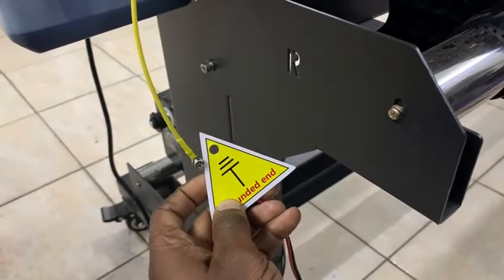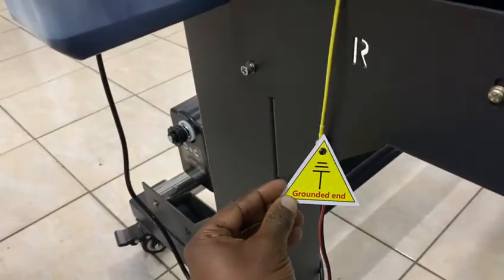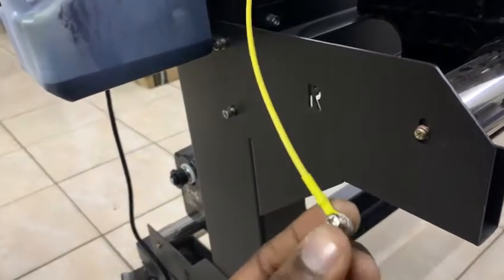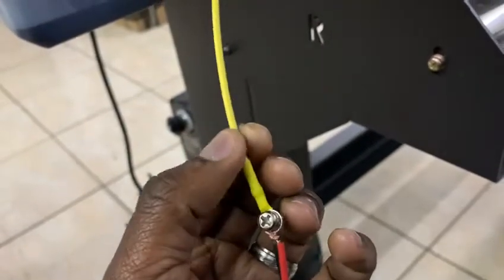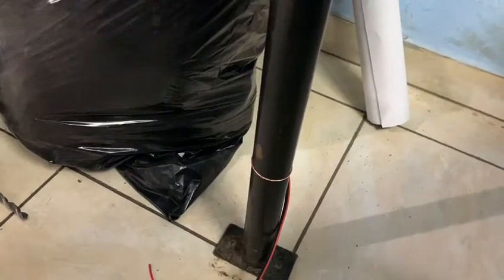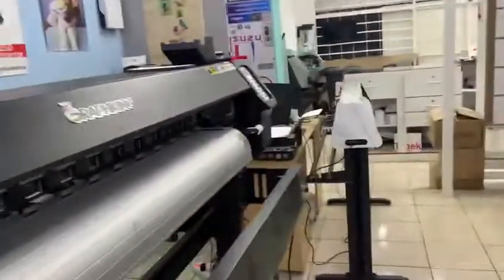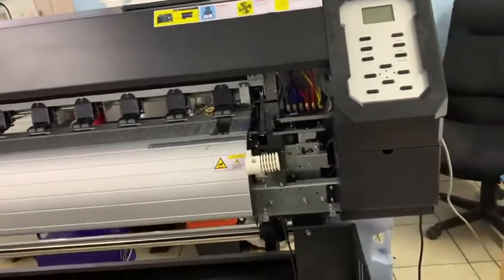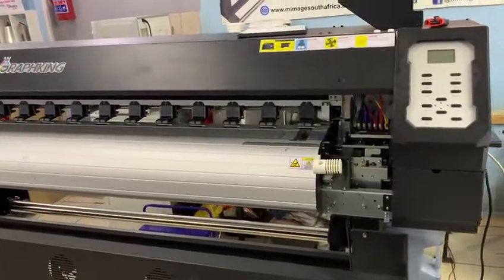Ground wire connection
Considering the current dry weather, it is better to connect a ground wire, so as to prevent the accumulation of static electricity, which might interfere with the smooth operation of the machine.

Too much static electricity can also interfere with the state of the print head, and affect the print quality.

Please Join this Whatsapp Group to Learn & Share Ideas on Everything Large Format